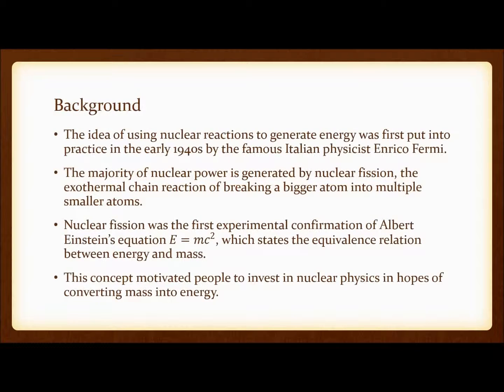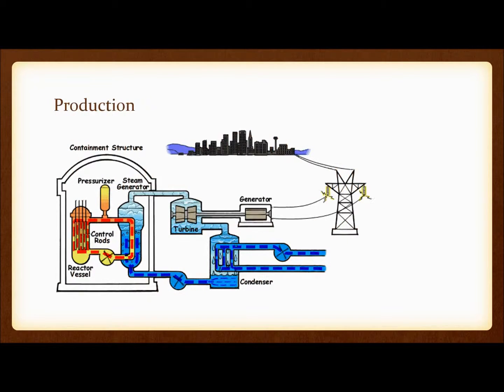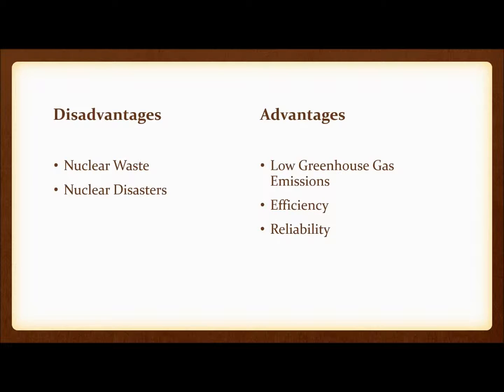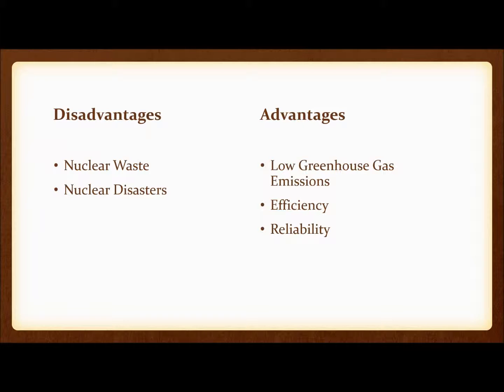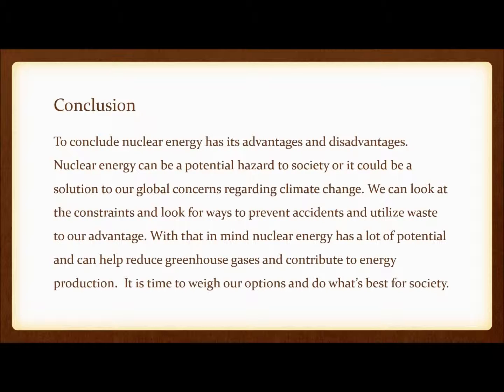Nuclear Power Screencast